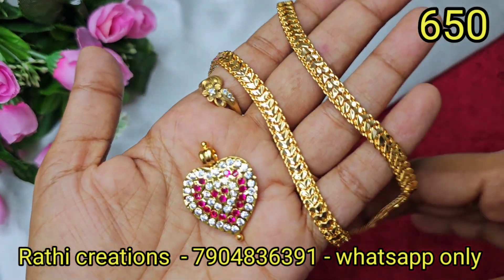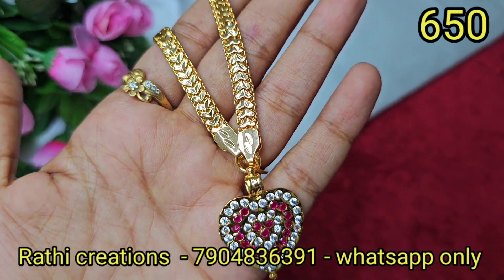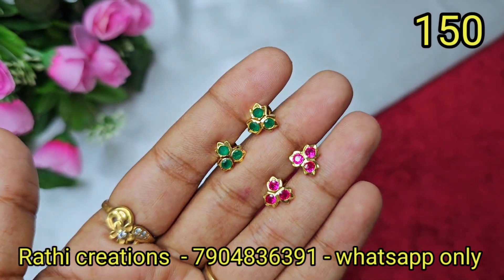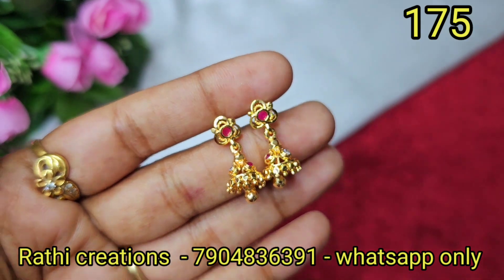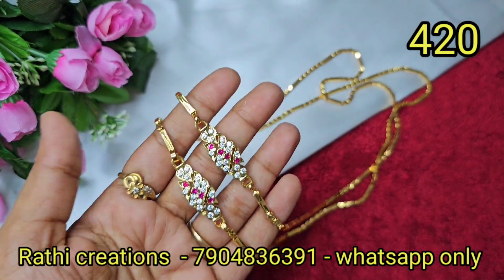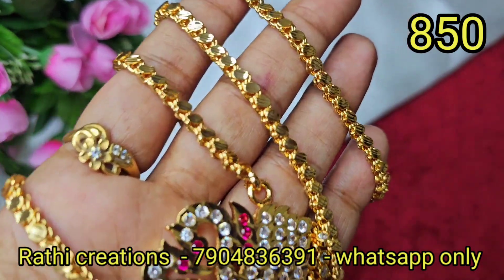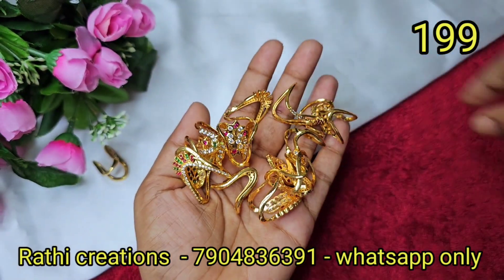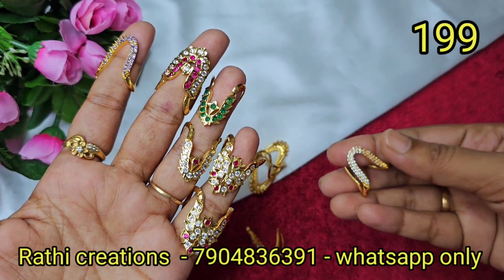Trendy & traditional jewelry collections 😍